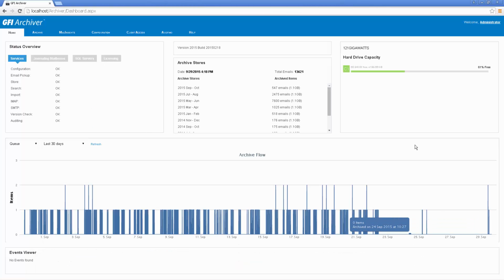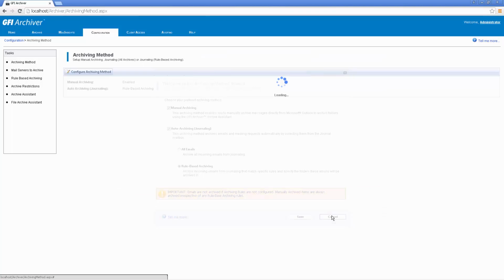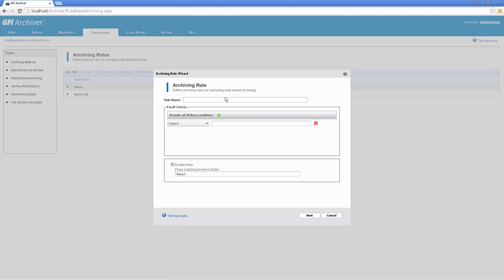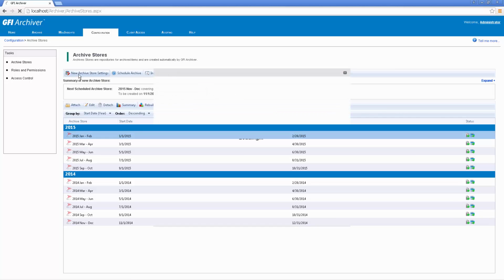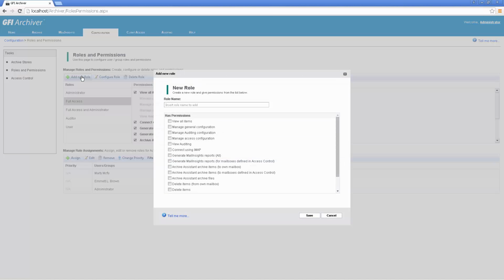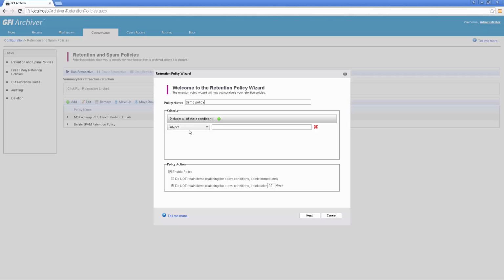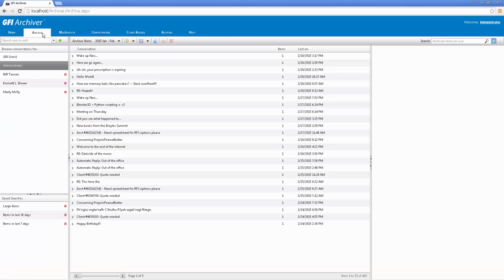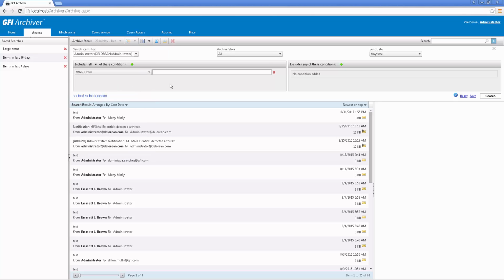GFI Archiver 2015 - Product Demonstration